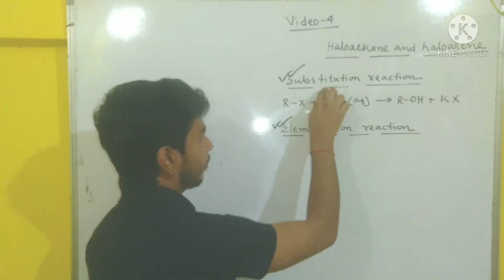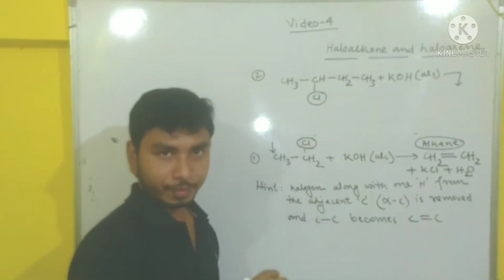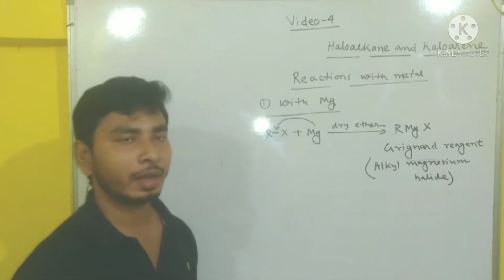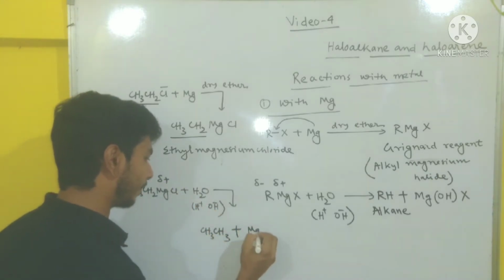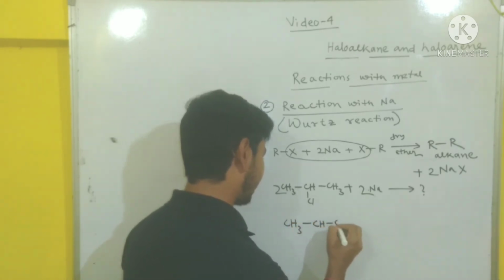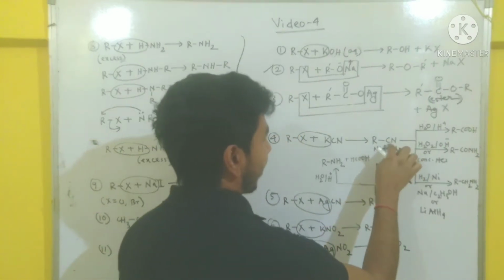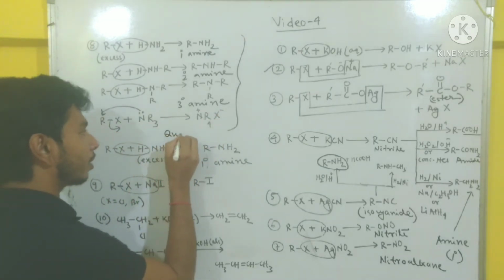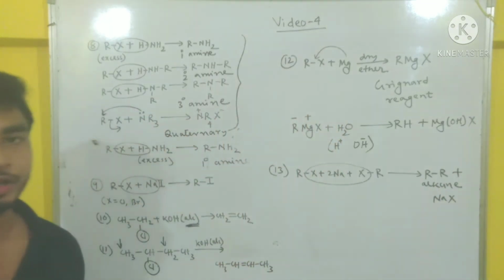Haloalkane and haloarene